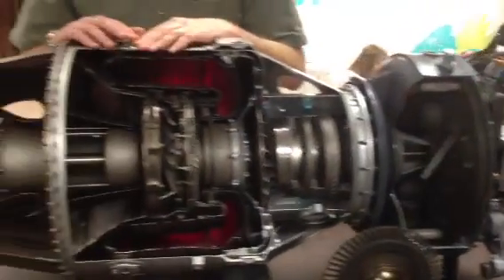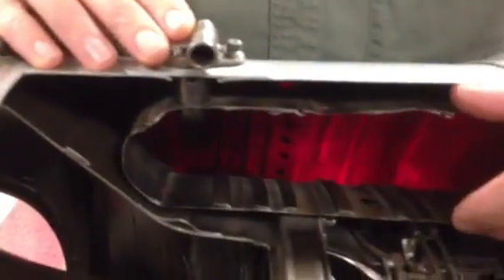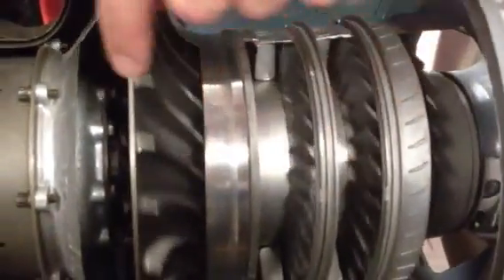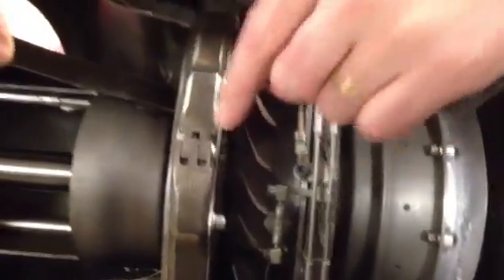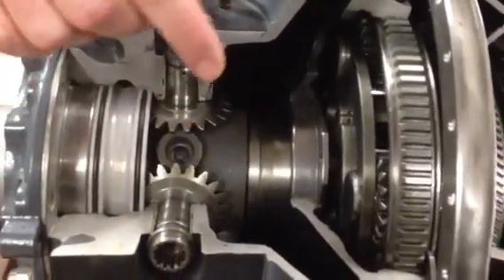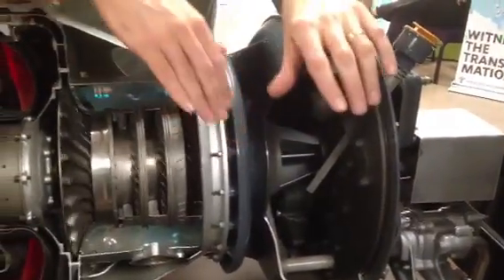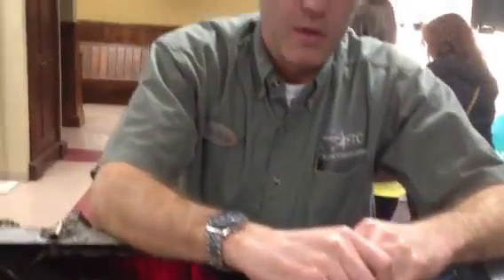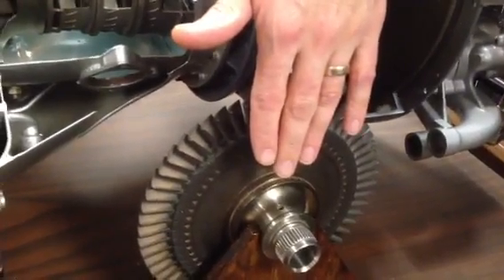How a Jet Turbine Propeller works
Ken Smoll explains the Turbo Prop